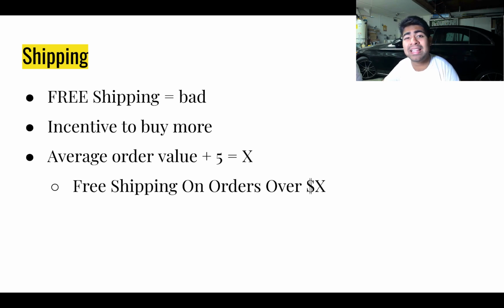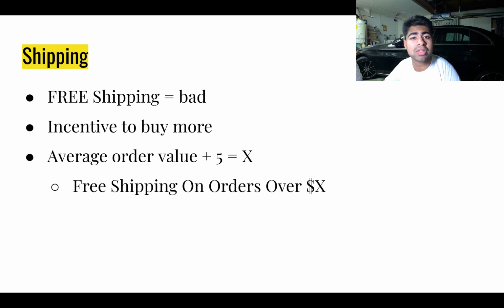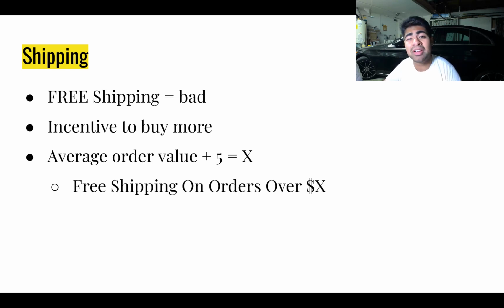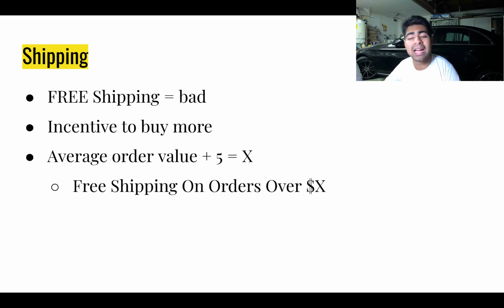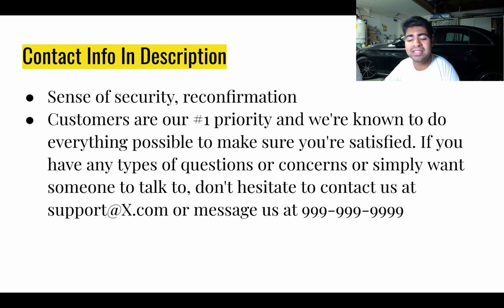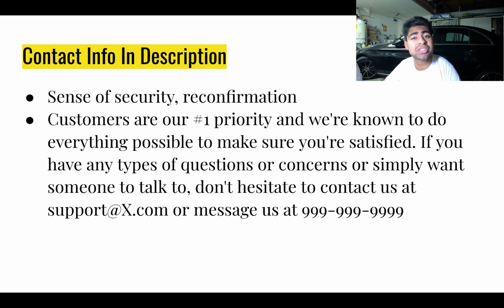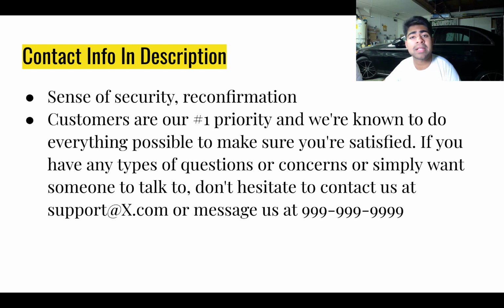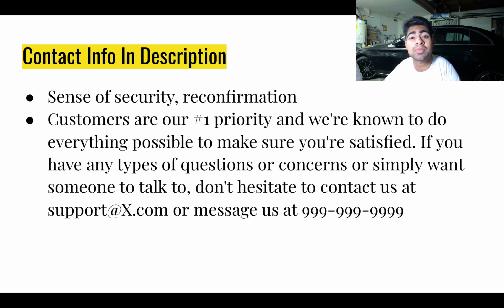3 NEW Hacks To Increase Conversion Rates For Shopify (Optimization Tricks)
This video is all about improving conversion rates for your Shopify Aliexpress Dropshipping store.

There are 3 main hacks mentioned in this video: hacks for shipping, description, and announcement bar.

Having support info at the end helps reconfirm customer beliefs and increases conversion rates.

And the final one is related to having an announcement bar right below the main menu. This helps add more trust worthy statements and increases conversion rates as a result.